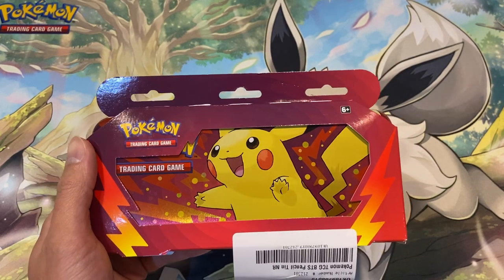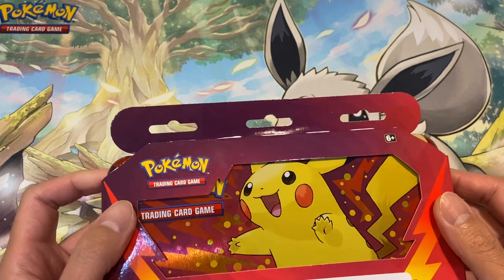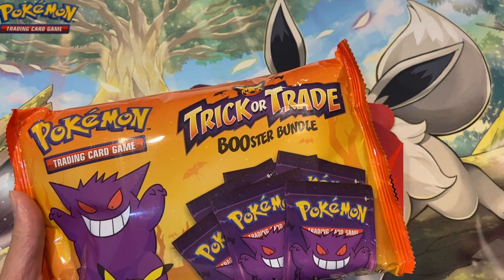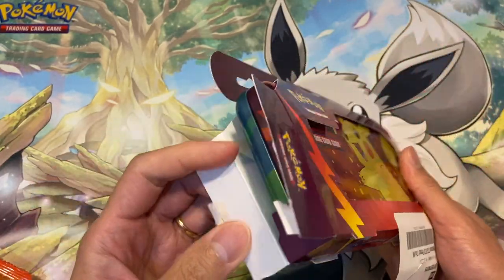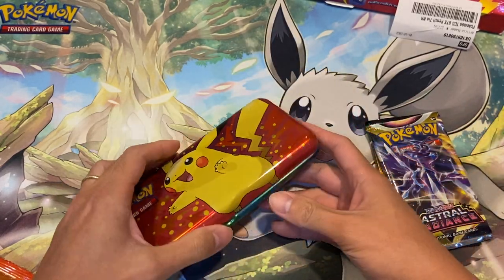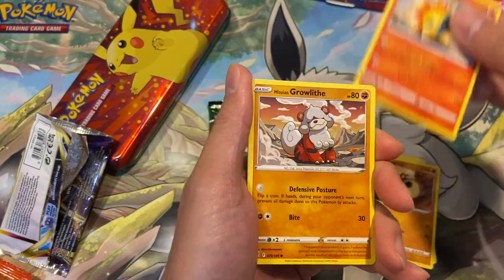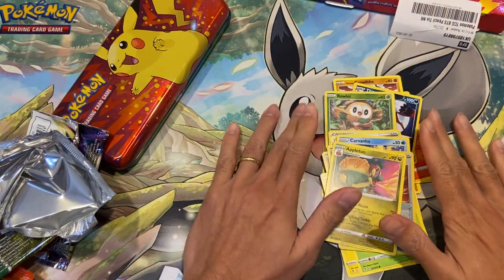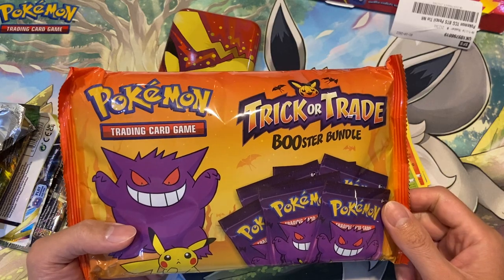Evolving Skies in a Pencil Case? Pokemon TCG Booster Pack Opening!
Great Product I would say. 2 great packs and an awesome pencil case!